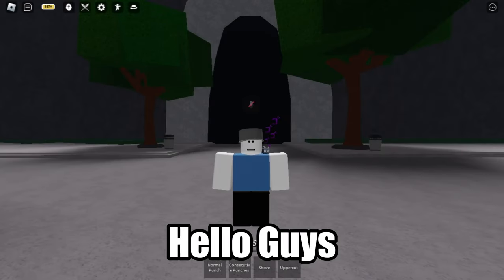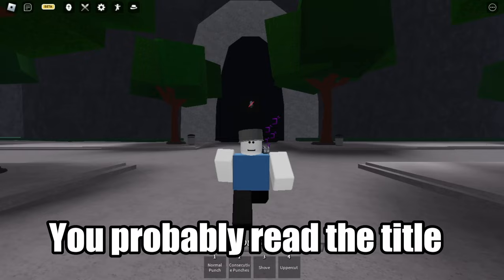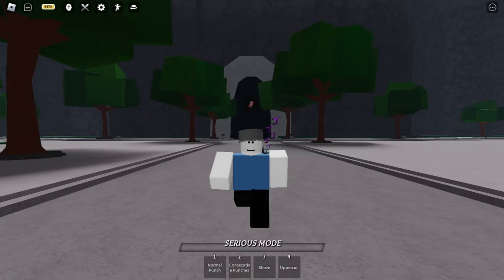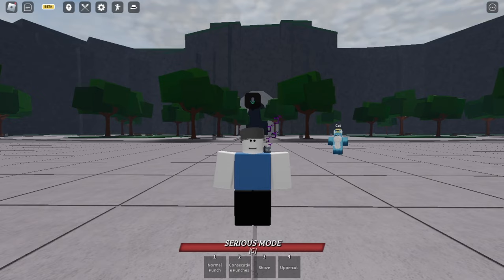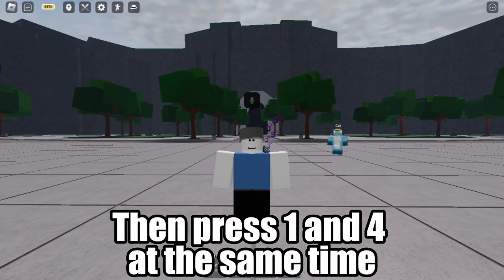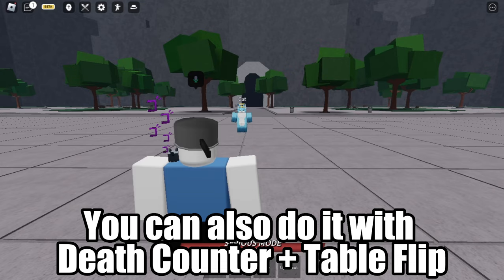How To Do DEATH COUNTER + OMNIDIRECTIONAL in The Strongest Battlegrounds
Accidentally found this bug after panicking lol anyways like if u can :)

Or maybe sub! :O

Tags: the strongest battlegrounds saitama death counter omnidirectional